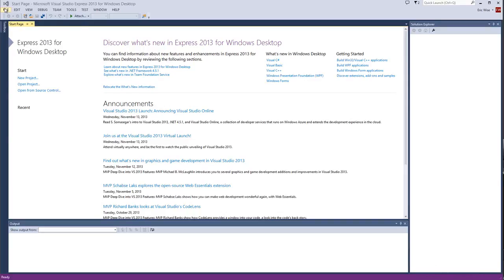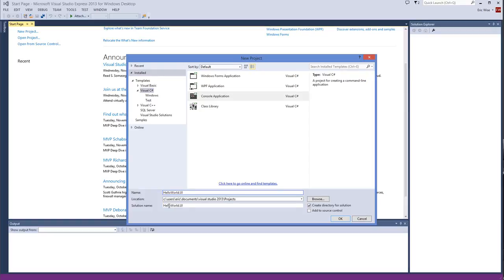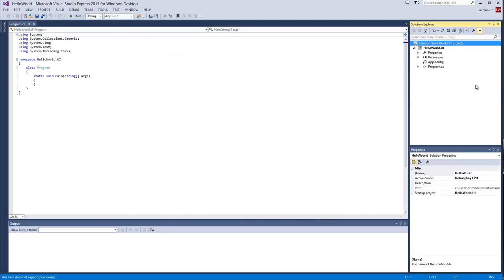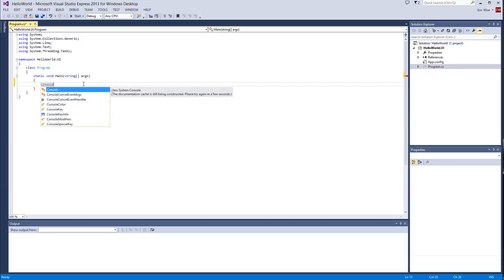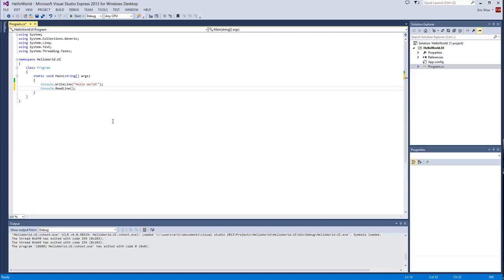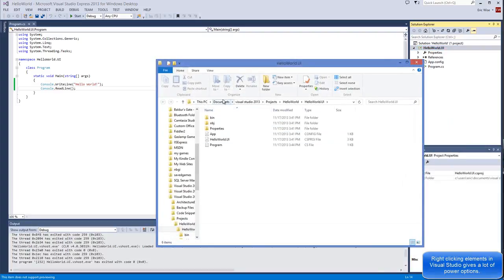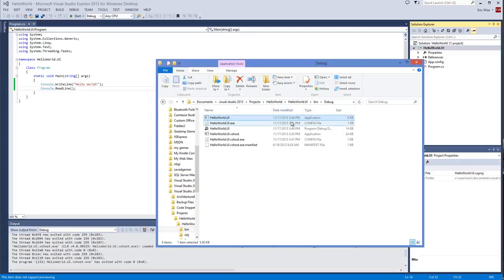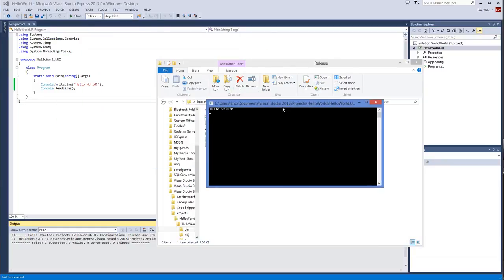003 Hello World Demo